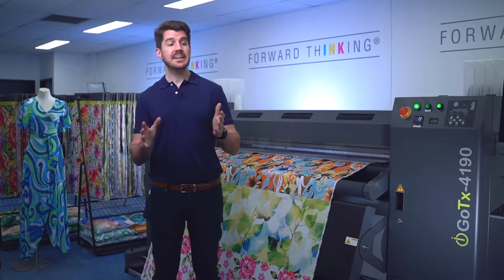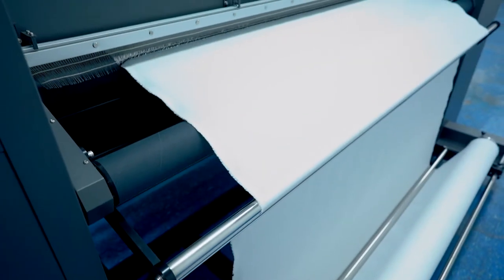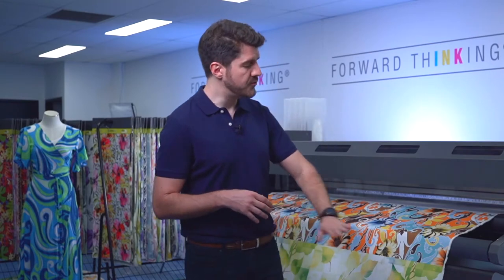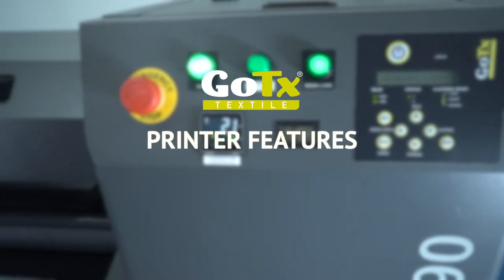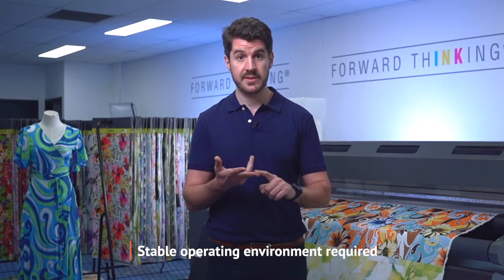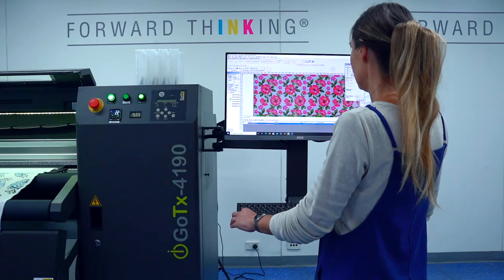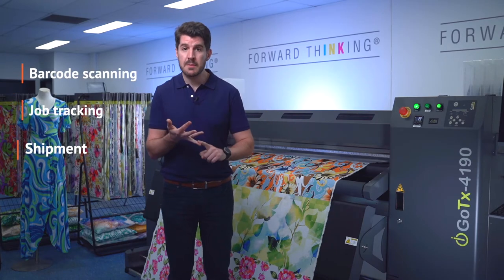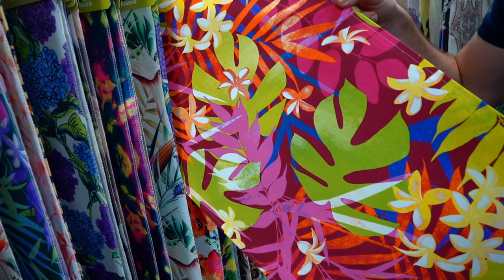GoTx 4190 Direct to Fabric Printer Technical Walkthrough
Join Cam as he dives into the innovative technology behind the GoTx range of direct to fabric printers.
In this video Cam covers topics such as,
Compliance to sustainable printing standards
Overview and capabilities of the printer and fixation unit, and much more.